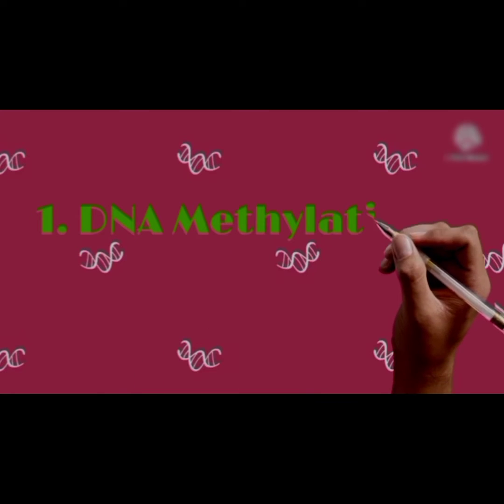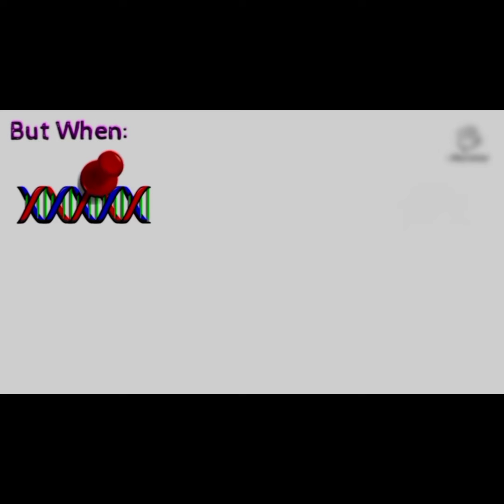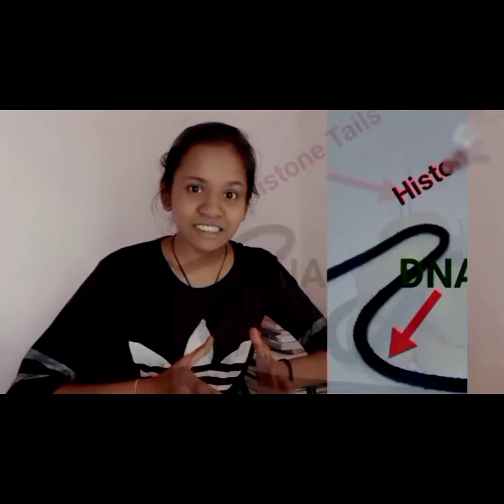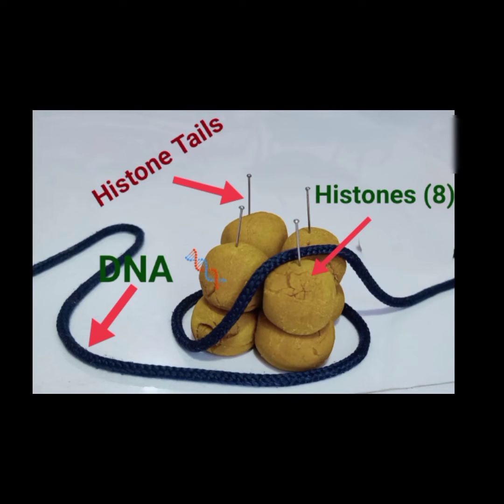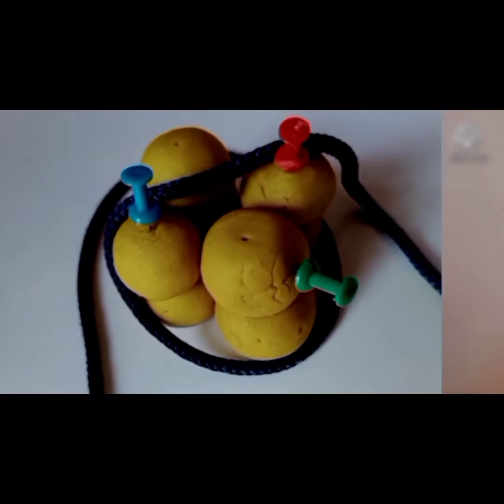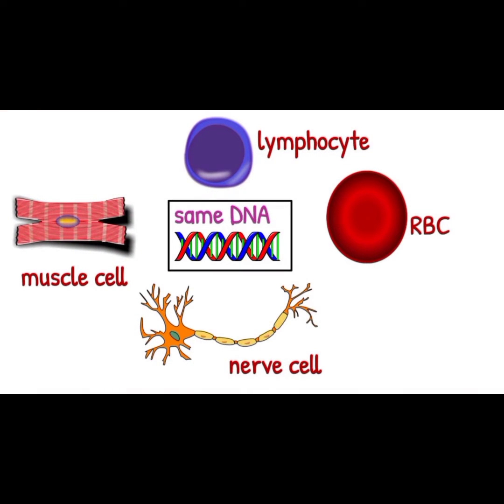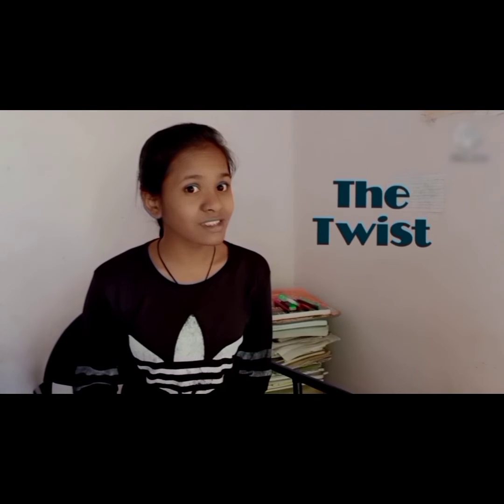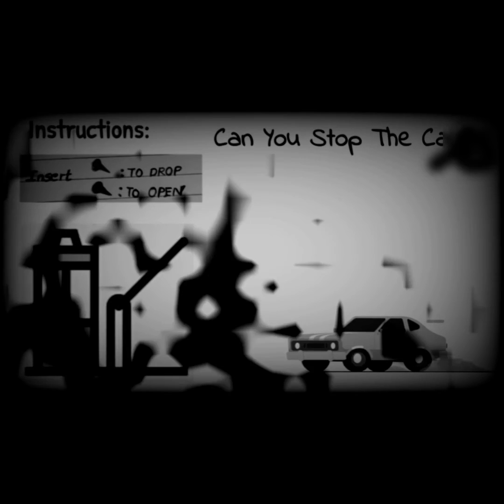Want to control your Genes? || Breakthrough Junior Challenge 2021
EPIGENETICS is one of the most widely researched topics in biology. And it's interesting too! I encourage you to learn more about it!